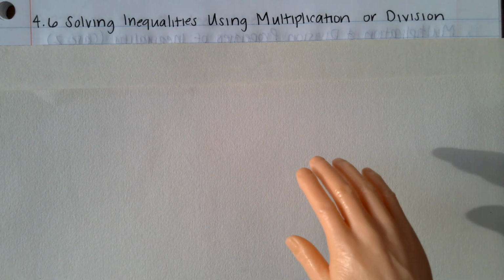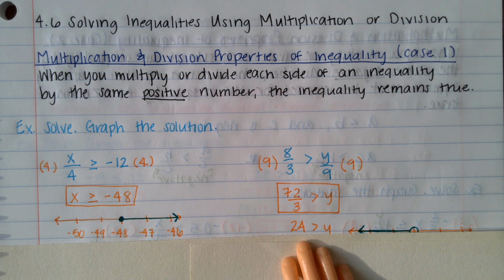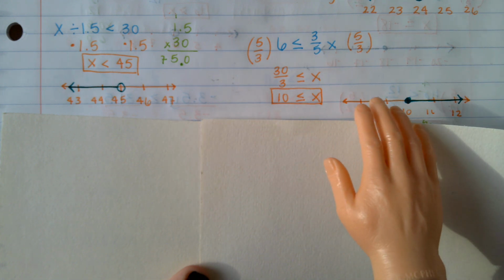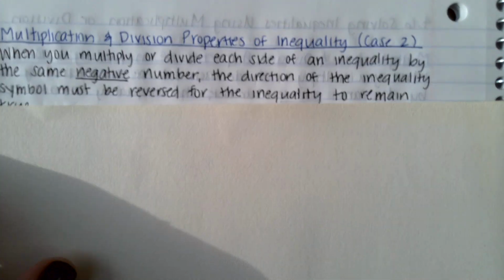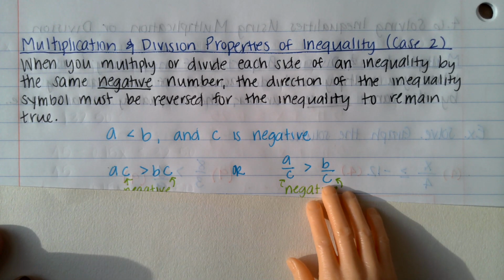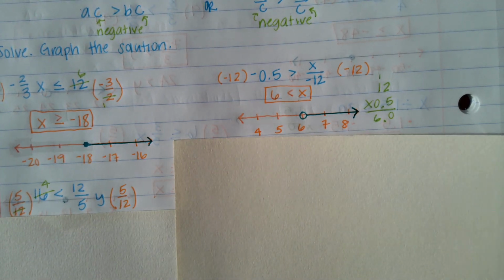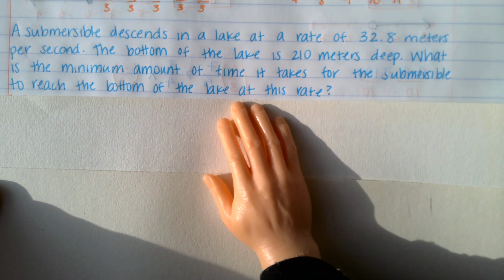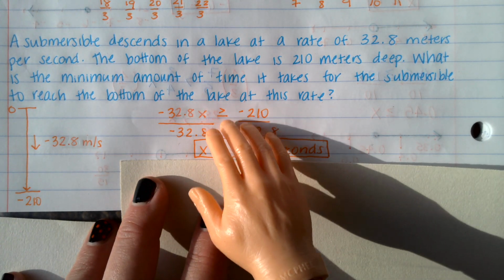4.6 Solving Inequalities Using Multiplication or Division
7th Grade: 4.6 Solving Inequalities Using Multiplication or Division